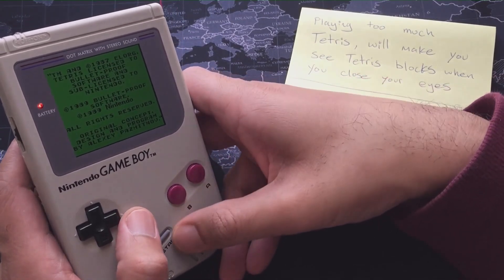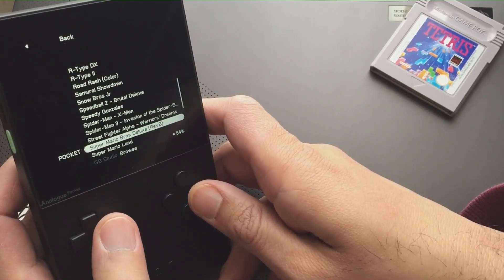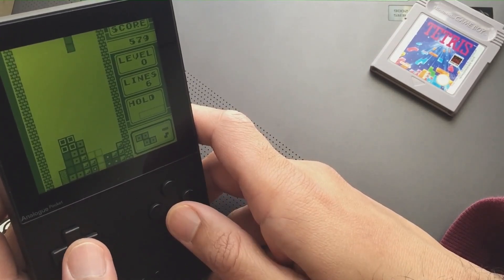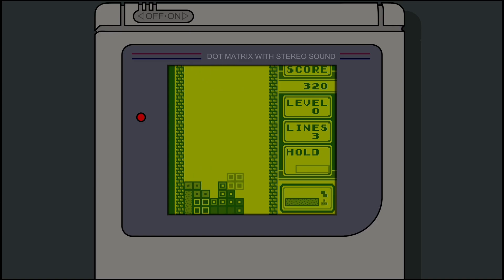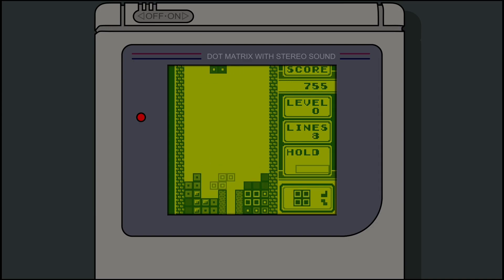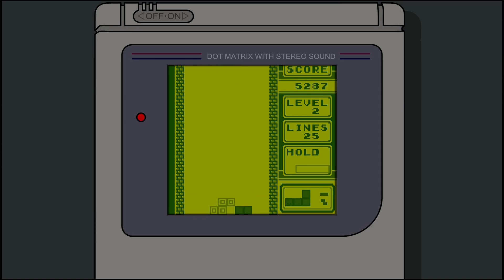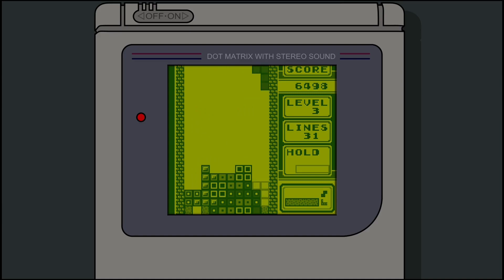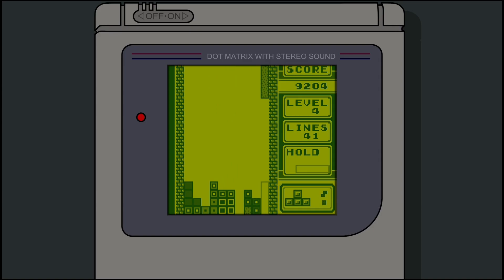The Best Version of Tetris is here - Gameboy, Analogue Pocket, MiSTer FPGA, RetroArch, Android etc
We love Tetris, and for many of us the first place we played it was on our beloved DMG Gameboys, it was the puzzle game of it's generation. Now this hack called Tetris - Rosy Retrospection adds some great QoL features that improve the game yet retain all of its original charm. Enjoy this game wherever or on whatever you do your retro gaming on. For this video I used the the Original Gameboy, Analogue Pocket and RetroArch on an Android. You could also enjoy this on you MiSTer FPGA DE10 NANO, any gameboy hardware, your phone, Raspberry Pi, I guess the main thing is that we have so many choices.